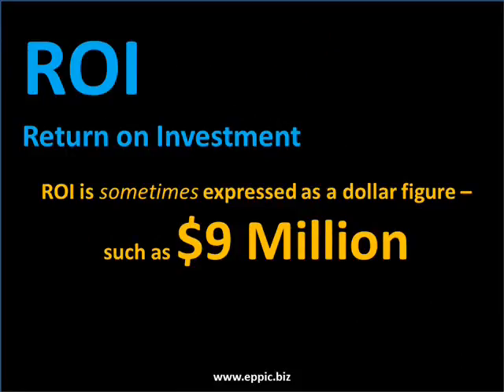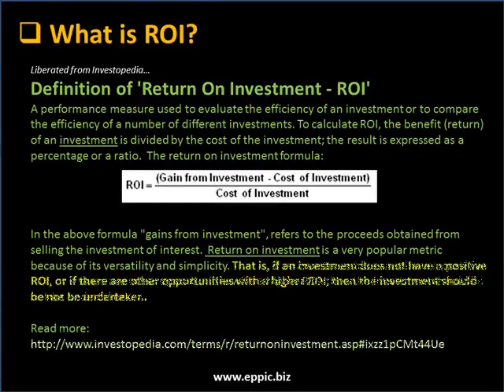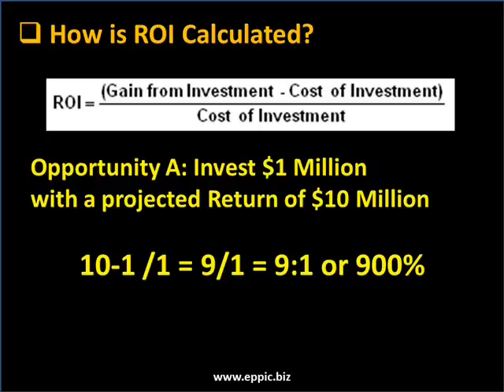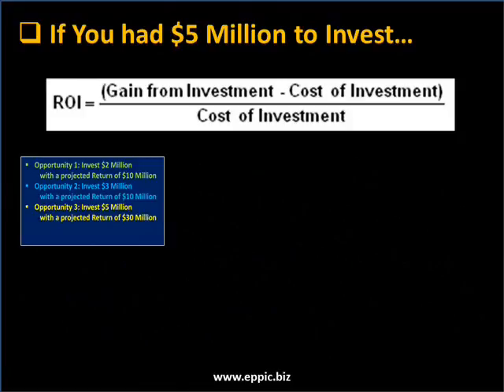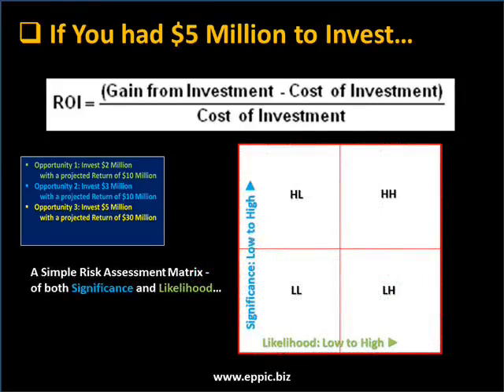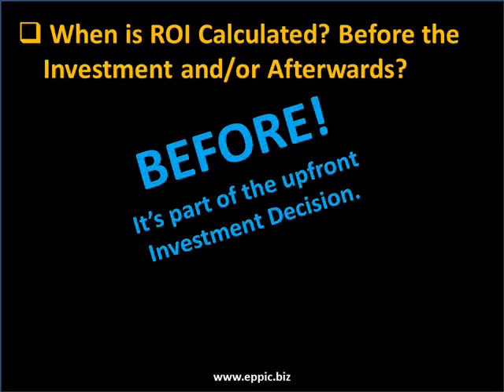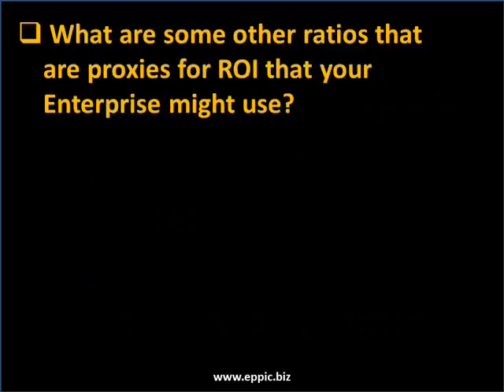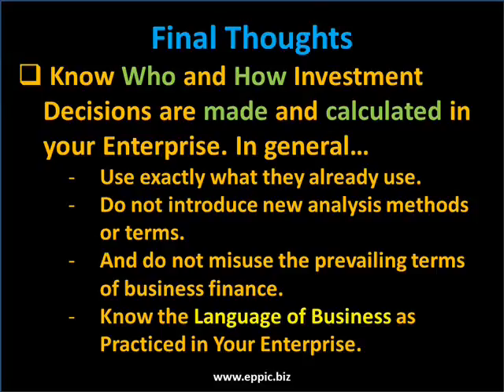Use & Abuse of ROI in ISD & Performance Improvement Communities